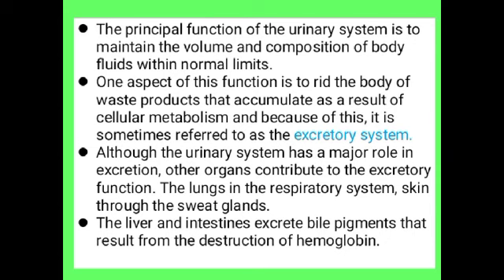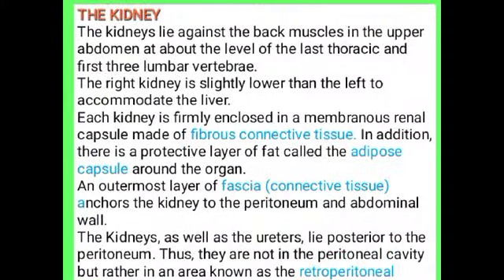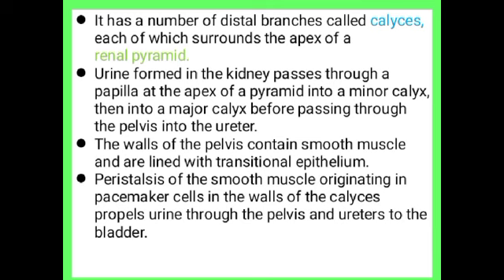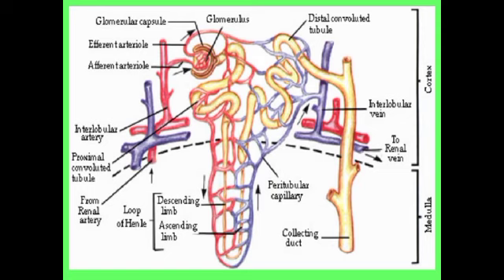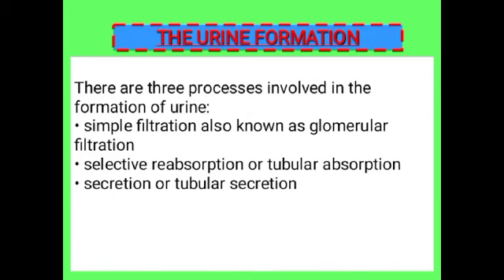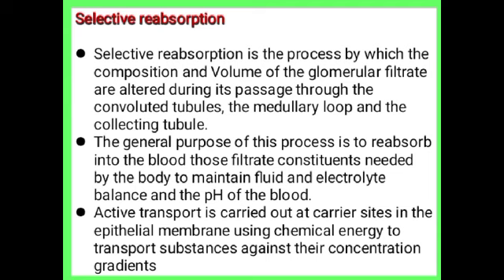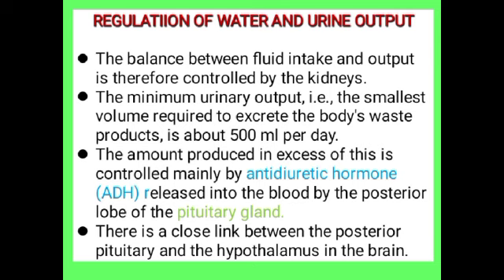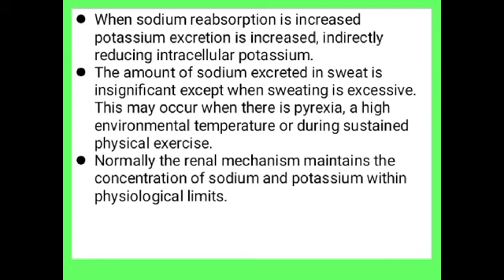URINARY SYSTEM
Organs of urinary system, the nephron, and the process of urine formation